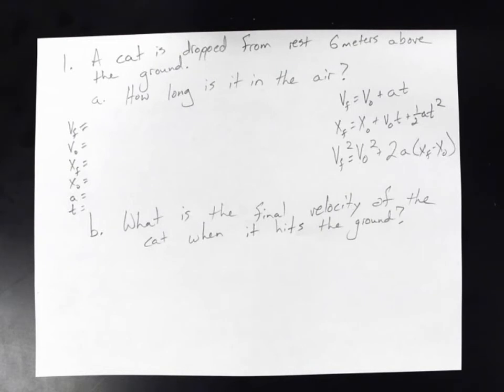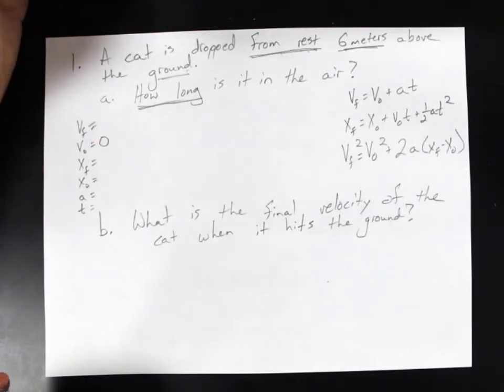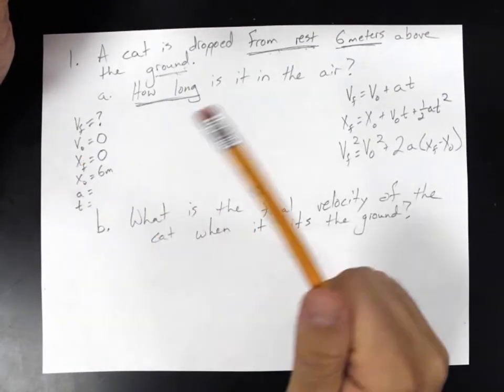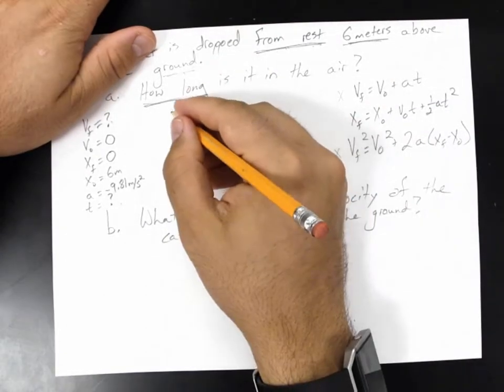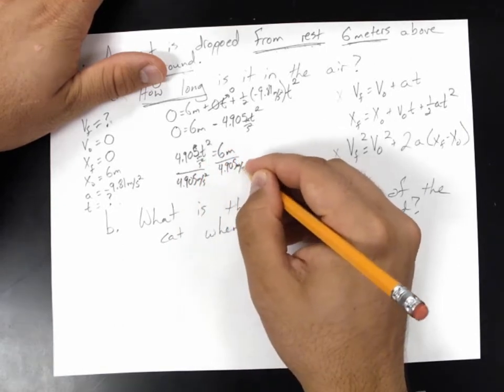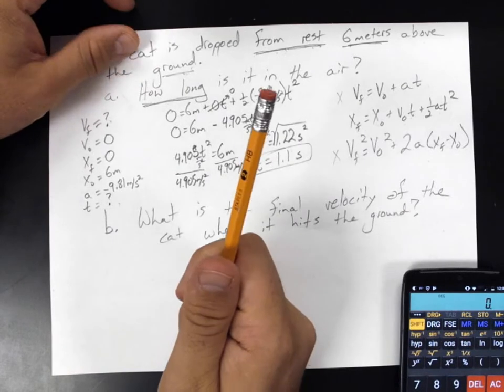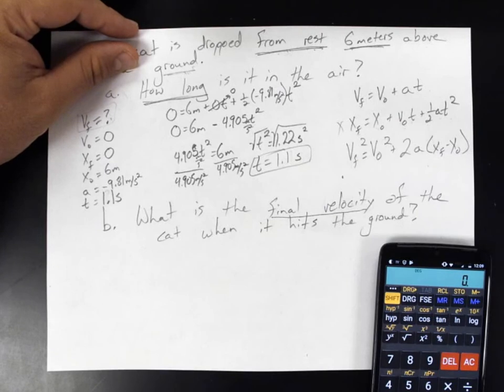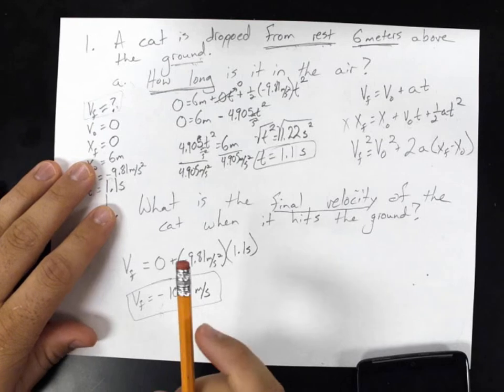1 D Acceleration Problems Pt. 1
1 of 4 problems from the assignment given on schoology

Dealing with dropping a cat.  No animals were harmed in the making of this video